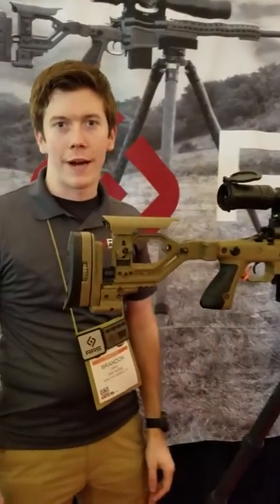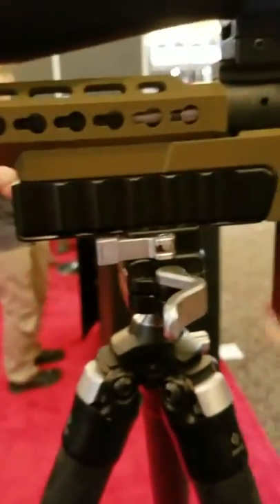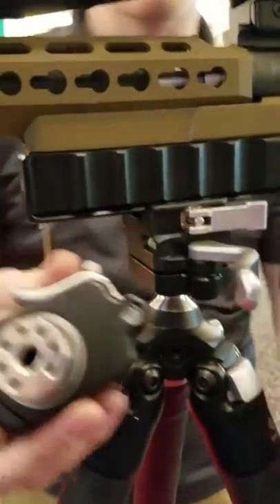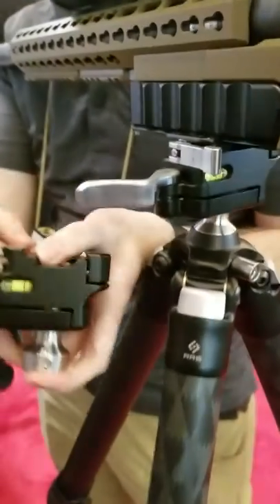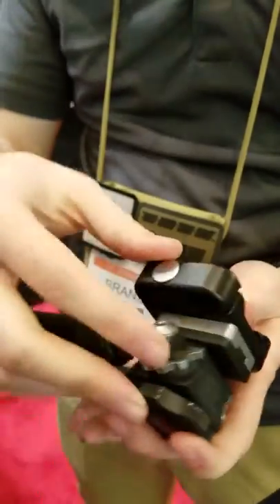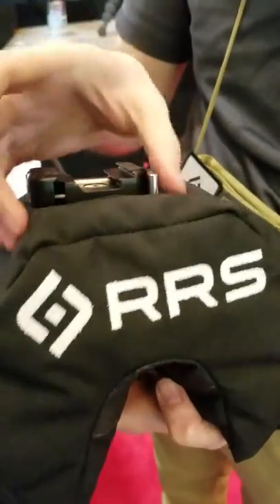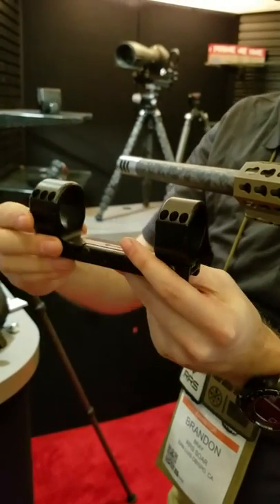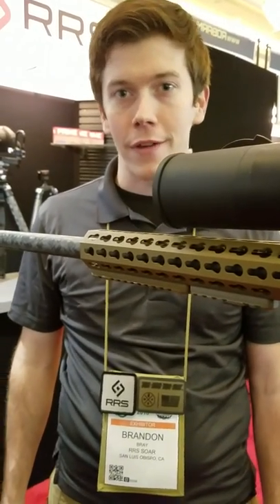New Really Right Stuff Anvil-30 head - SHOW Show 2018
Brandon from RRS explains and shows the new RRS Anvil-30 head and tripod, along with a bunch of new accessories introduced at SHOT Show 2018.